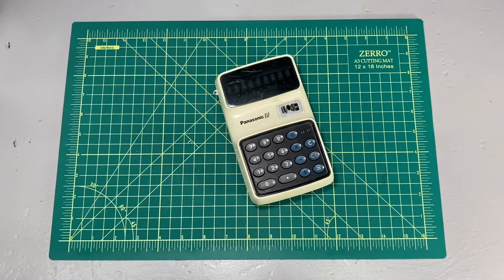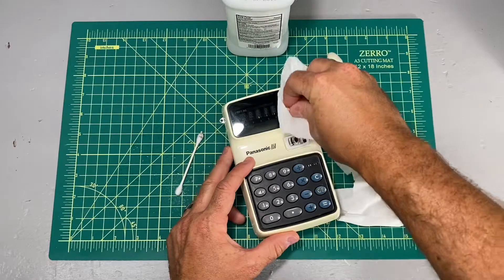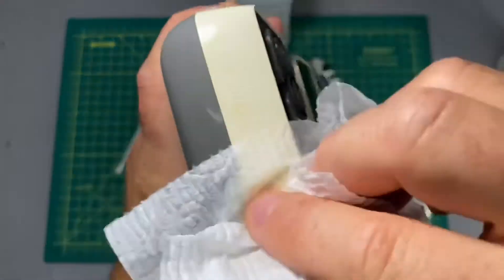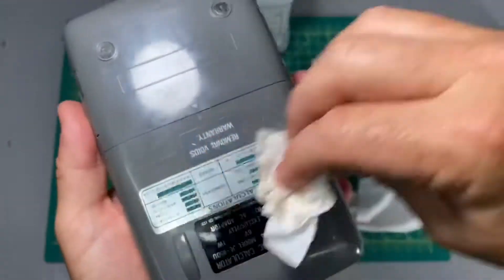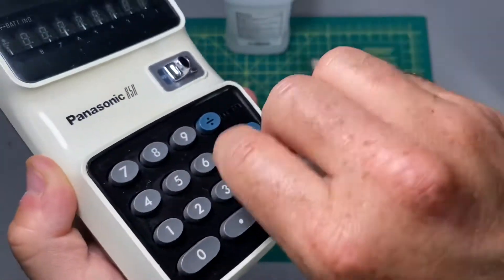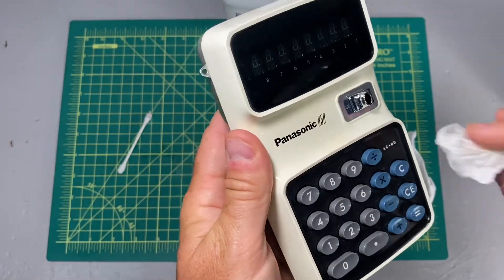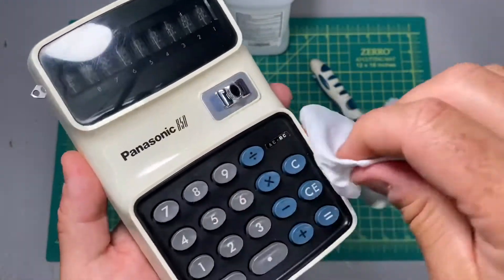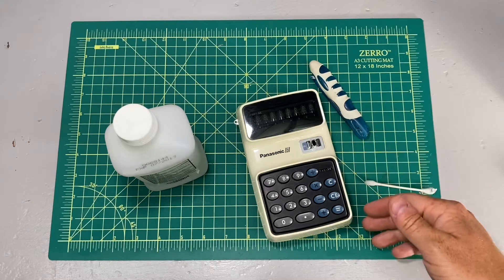Cleaning up a vintage Panasonic 850 calculator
Time to clean up all the surface grim from what I consider to be a stunningly designed vintage calculator.